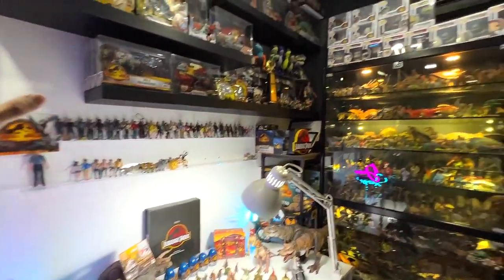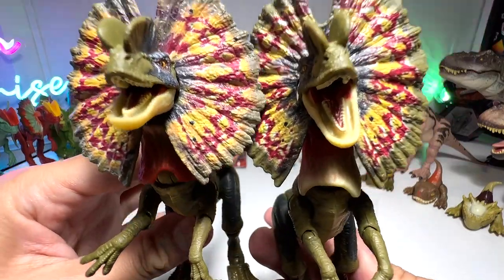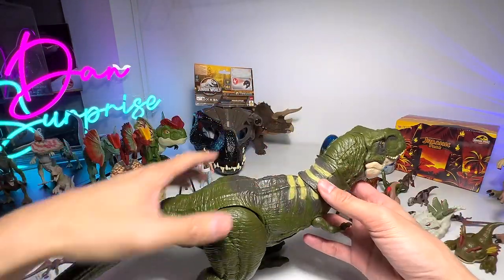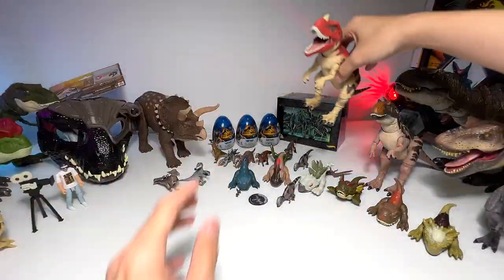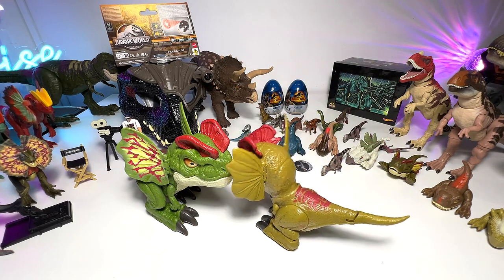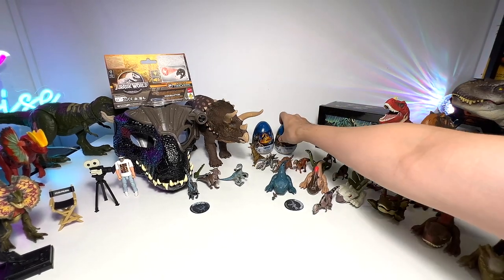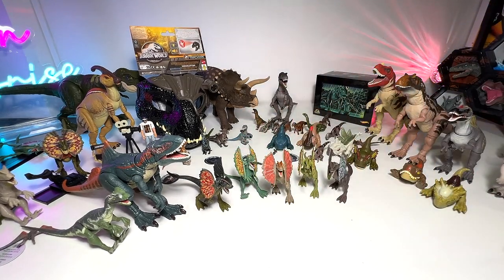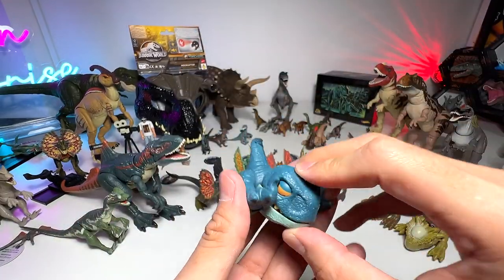NEW Hammond Collection Jurassic World Dinosaurs! Dilophosaurus, T-Rex, Metriacanthosaurus, Raptor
Lots of new Hammond Collection dinosaurs, Dilophosaurus, T-Rex, Metriacanthosaurus, Raptor, Jurassic Park 30th Anniversary Steven Spielberg Figure, Hot Wheels Jurassic Park Jeep Wrangler & Dr. Ian Malcolm, Captiz Collection Mini Figures, and more.